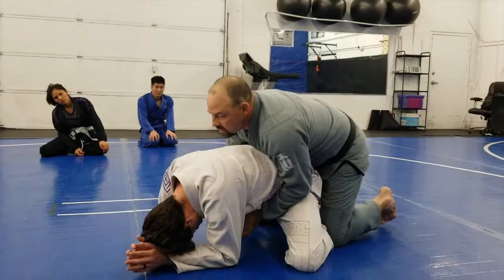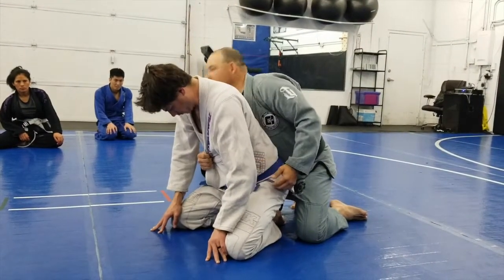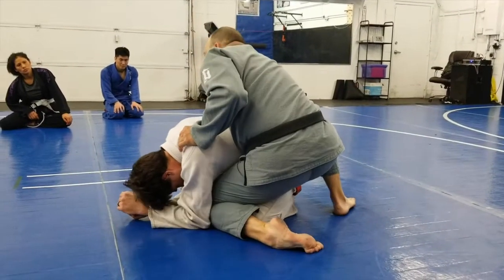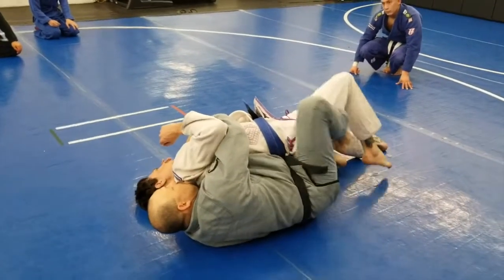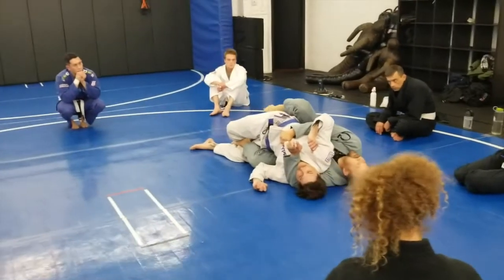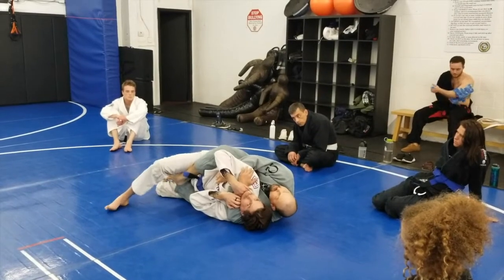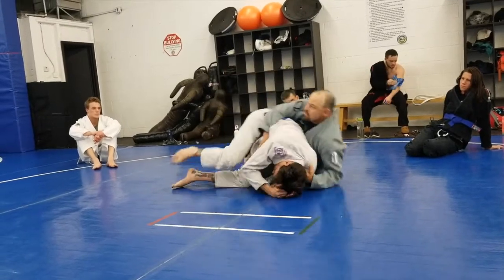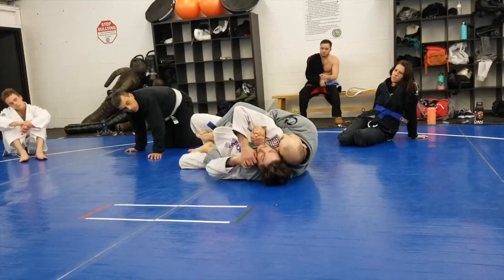Attacking Turtle Position for BJJ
Ultimate Combat Training Center Brazilian Jiu Jitsu Blackbelt, Jason Jimenez demonstrates how to attack the Turtle Position in BJJ.

Ultimate Combat Training Center (UCTC) is Salt Lake’s premier Fitness and Martial Arts Training Facility located in Salt Lake City, Utah, and serves neighboring areas such as Sugarhouse, South Salt Lake City, North Salt Lake City, Murray, West Valley City, and Millcreek.

UCTC specializes in Mixed Martial Arts (MMA), Muay Thai, Brazilian Jiu Jitsu (BJJ), Boxing, Fitness Kickboxing and Yoga in Salt Lake City, Utah.

We offer Group and Private lessons, for Adult Men and Women, and Children.